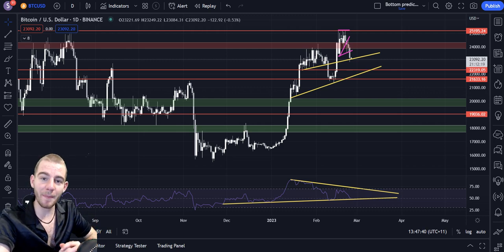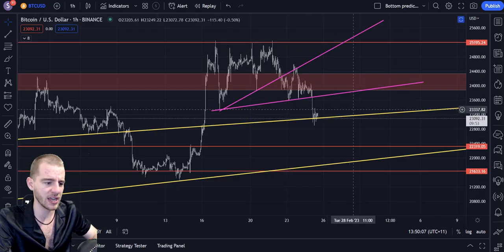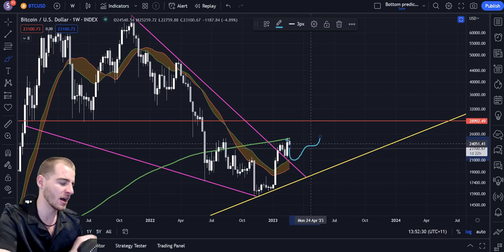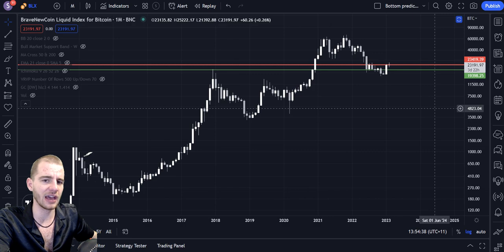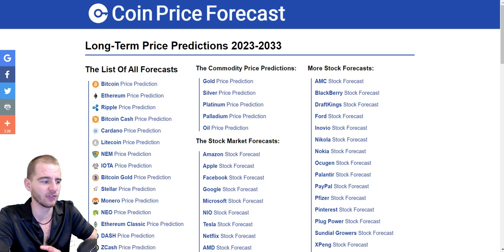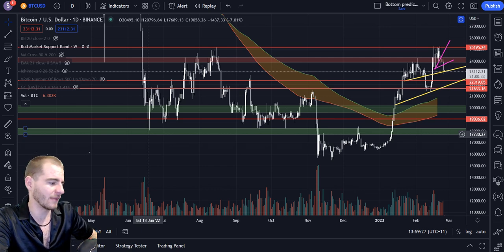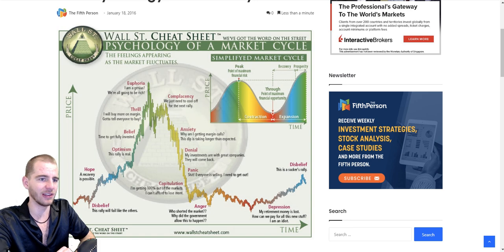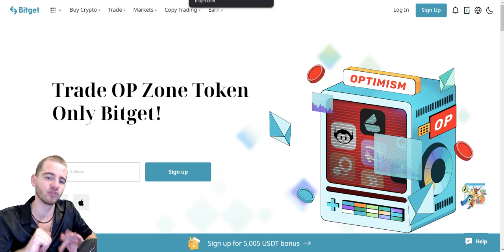Bitcoin: Breakdown, More Blood To Come? + Debunking Fear/Greed, AI Predictions & Cycle Psych (BTC)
Intro & Important Notes 0:00-1:31
Technical Analysis 1:31-7:55
AI Predictions, Fear/Greed Index & Market Cycle Psychology 7:55-14:30
Outro & Promotions 14:30-15:04